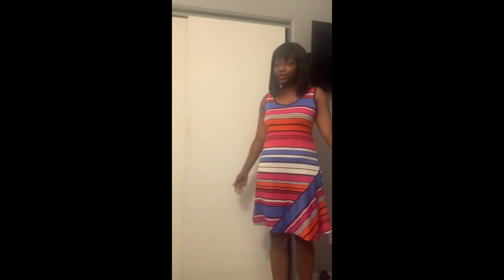Vlogtober Day 21|$10 Try-On Haul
Vlogtober-Day 21
Welcome to life with Marlene. I am a Florida vlogger. I’m very chill and like to share what I’m up to.
Sharing my experiences, travel, beaches, hotel and Florida lifestyle.

I appreciate your support, comments and subscription.

Thank you so much for being with me, in my journey called life .
And welcome to life with Marlene. Appreciate you all !

Vlog Florida content creator vlogger fl travel beach parks hauls drive with me

Hotel tour asmr St. Petersburg Clearwater st Pete beach Sarasota Gulfport Pinellas park

Tampa Indian rocks Tierra verde Venetian isles